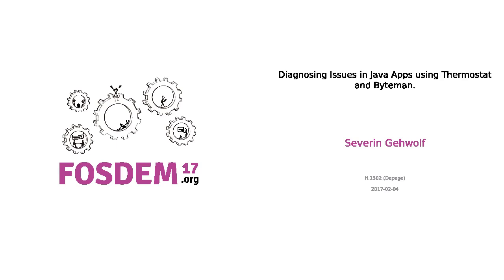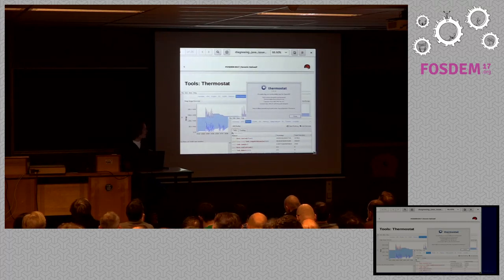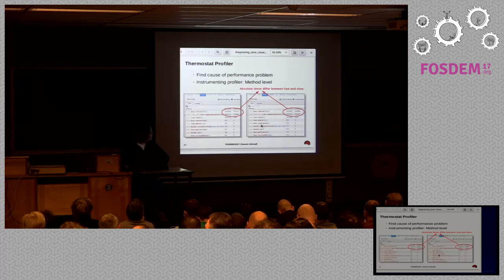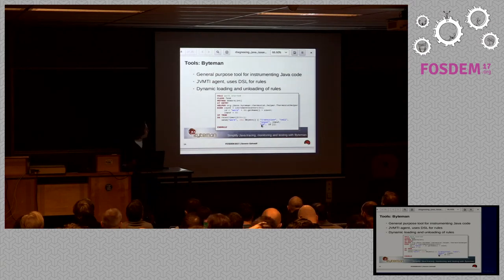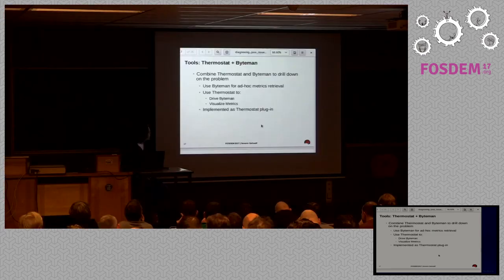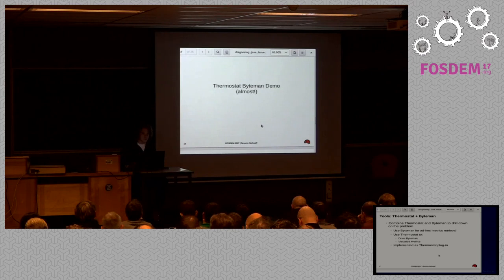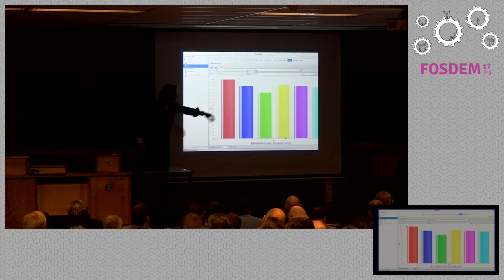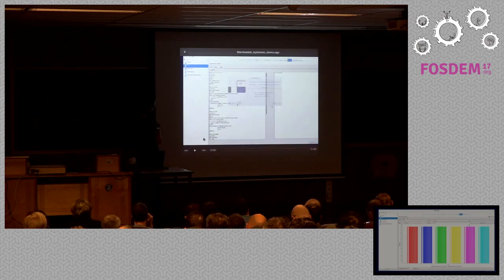Diagnosing Issues in Java Apps using Thermostat and Byteman.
by Severin Gehwolf

Thermostat is a monitoring and management tool for Java deployments, allowingusers to measure and monitor a host of different performance aspects of theirJava applications. Available metrics range from raw CPU and memory usage tooperation of the Garbage Collector and JIT compiler through to thread activityand method call/heap profiles. Thermostat provides a GUI view of activity oflocal and distributed JVMs in a live-view or, alternatively, offline forafter-the-fact analysis.

What Thermostat cannot do on its own is track events and record statisticsthat are specific to a given Java application, at least not unless theapplication co-operates with it, for example by publishing JMX statistics thatThermostat can read, persist and display in its GUI. However, that's about tochange thanks to work Thermostat developers have been doing to integrateByteman into Thermostat.

Byteman is a tool which can be used to modify the behaviour of Java programsby injecting extra Java code almost anywhere in the program. You don't need torecompile your program or even prepare it in advance in order for this towork. You can specify changes to the program on the command line but, what ismore amazing, you can actually use Byteman to change the way a program runsafter startup while it is still running.

In this talk we will show how Thermostat can collect and visualize metricswith Byteman's help in order to better understand a specific performance issuein a Java application.

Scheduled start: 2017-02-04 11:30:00